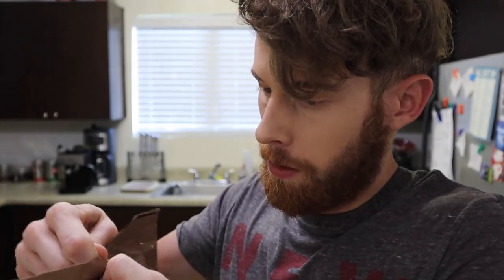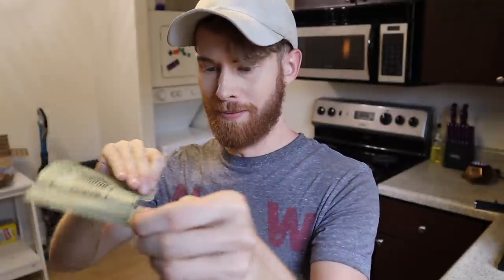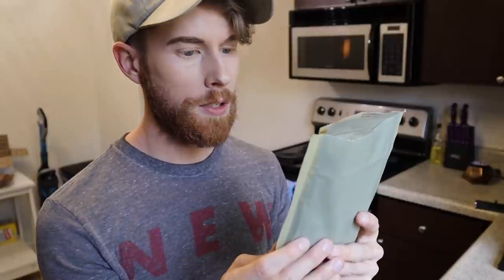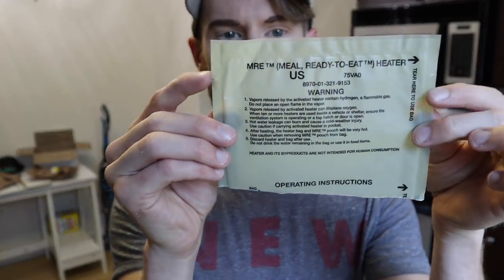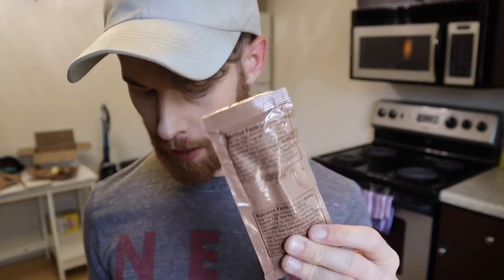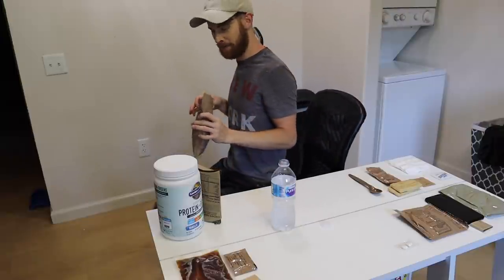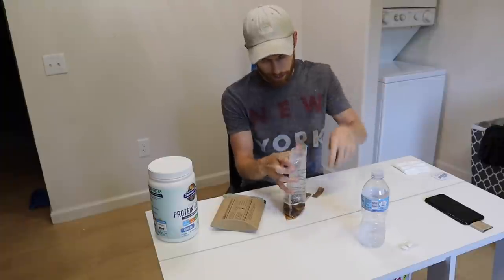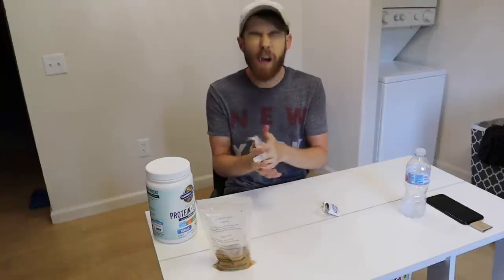TRYING A MRE!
Meal almost ready to eat..